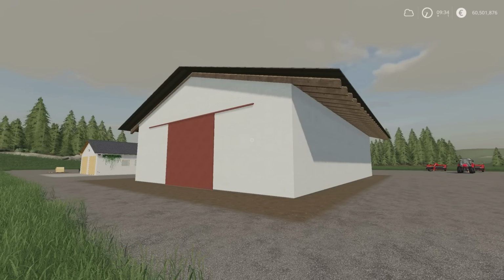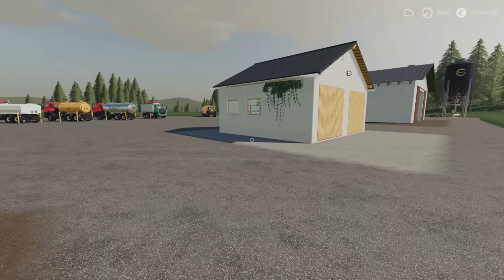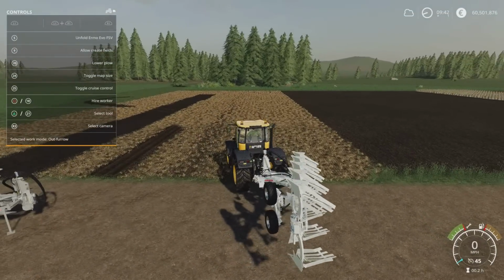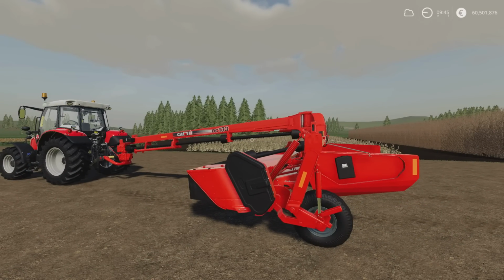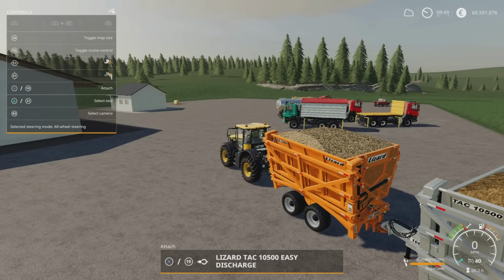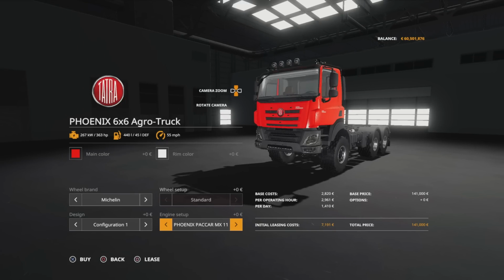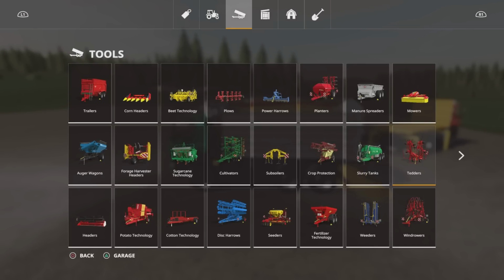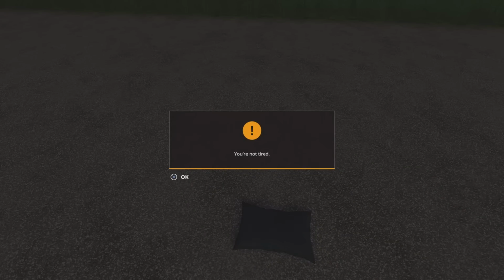NEW MODS + GAMECHANGER!!! | NOT CLICKBAIT! (Review) Farming Simulator 19 FS19 | 16th April 2021.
NEW MODS + GAMECHANGER!!! | NOT CLICKBAIT! (Review) Farming Simulator 19 FS19 | 16th April 2021. PS5. Modhub. GIANTS Software. Focus Home Interactive. What mods do we have? What features do they have? How do they work? How many mb download are they? How many slots do they use? Find out with me… MrSealyp.

Mods: Grain Storage By: M9cHalek, Small Double Garage By: SoSi-Modding/ Neroxc, Brazilian Dog House By: Adams Kong, Ermo Evo FSV Pack By: Mirozed, Case IH DC133 By: Whiskey Sierra Modding/ Adub Modding ABP Team, Lizard TAC 10500 By: SrVertex/Tiik Modding, Pack Tatra E6 By: JZD Vidhostice & Placeable Pillow By: ScarredSoul13.